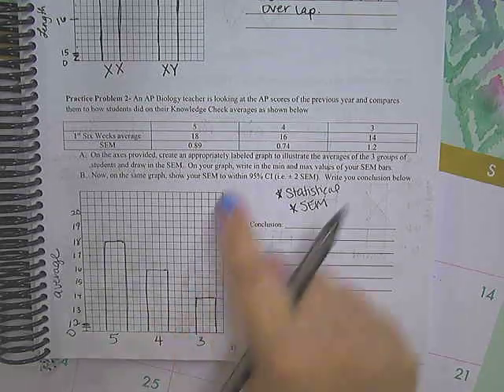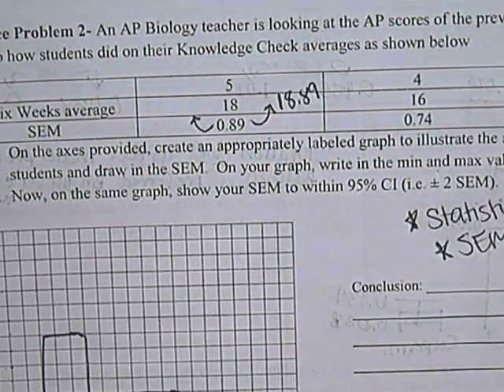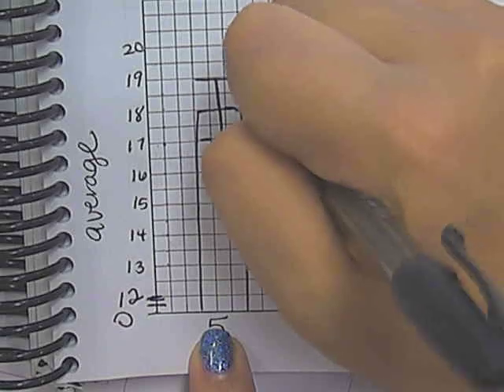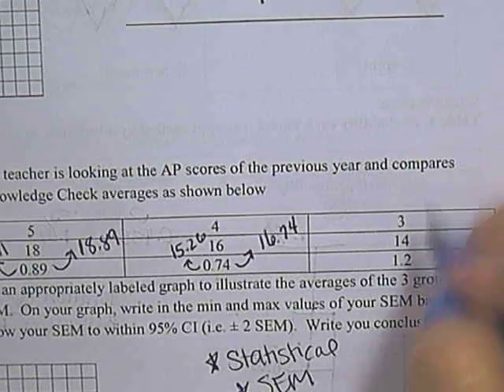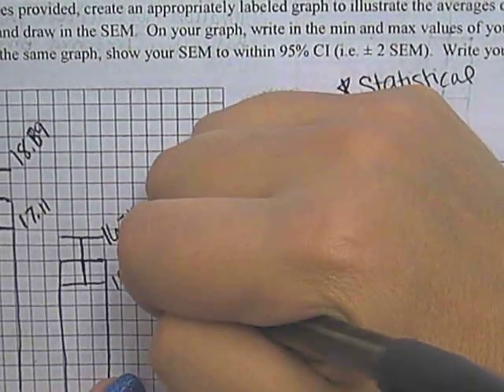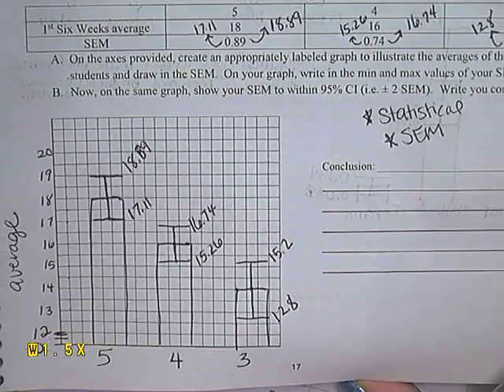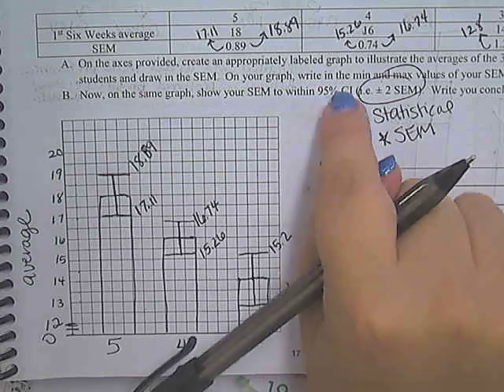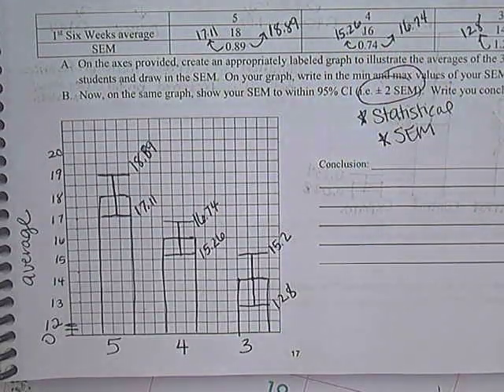SEM Grades Practice!